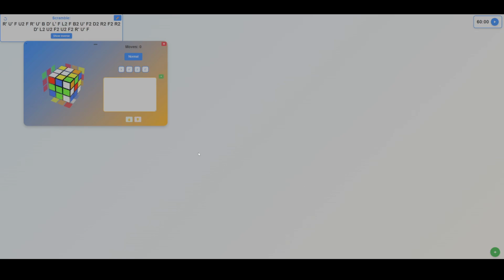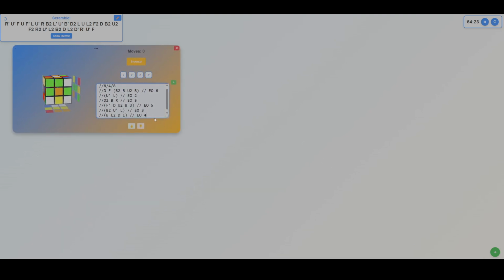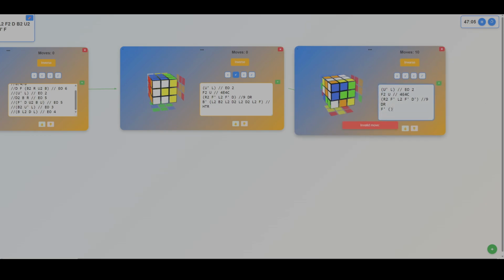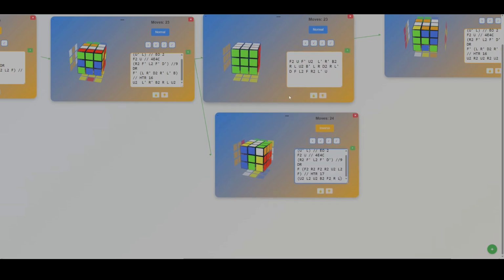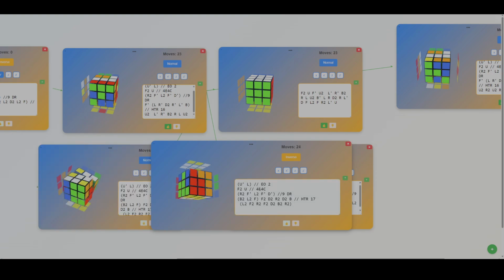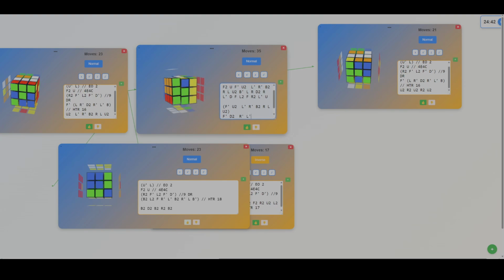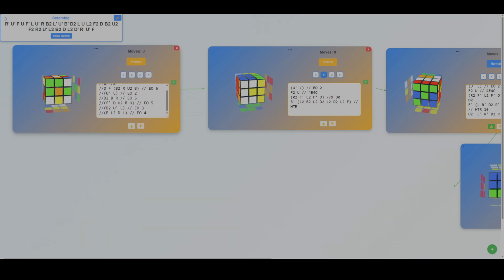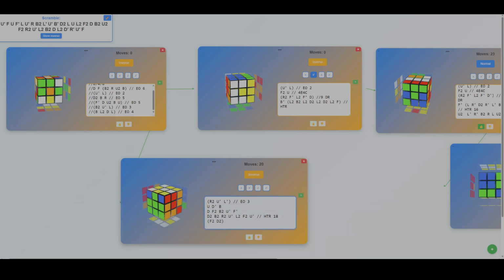Introducing FMC Buddy!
Check it out at FMCBuddy.com/

Please report bugs you find to me!

Let me know about features you may want to see as well!